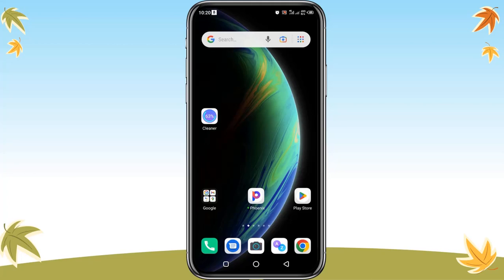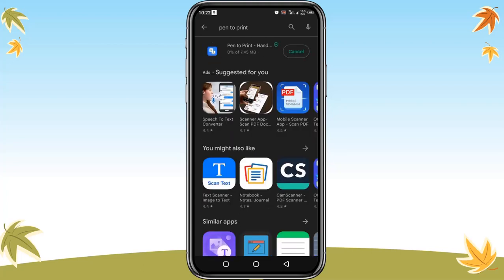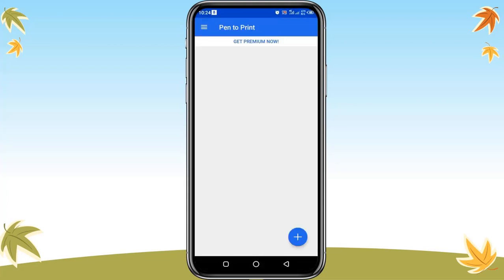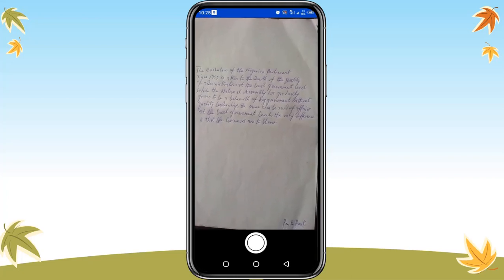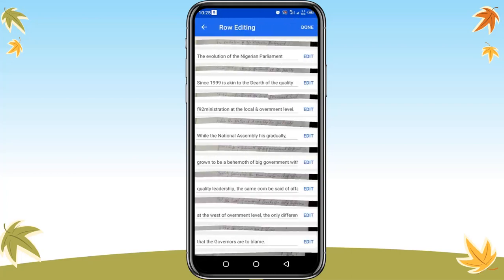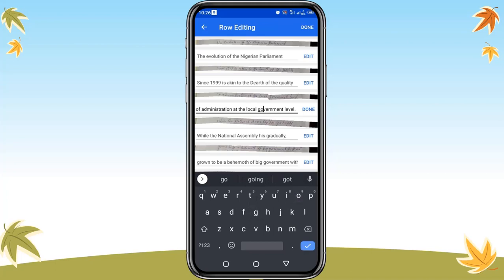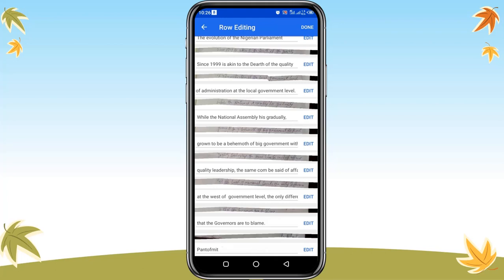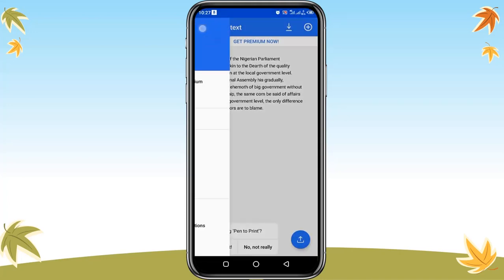How to Convert handwriting to Printed Text in Seconds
In this revolutionary tutorial, we unveil a game-changing technique to convert your handwritten notes or documents into clean, printed text effortlessly and within seconds! Say goodbye to manual typing or time-consuming transcription tasks. Our method combines cutting-edge technology with user-friendly software to streamline the conversion process like never before.

Join us as we walk you through the step-by-step process of converting your handwritten text into digital, printed form. We'll introduce you to a powerful software tool that utilizes state-of-the-art optical character recognition (OCR) technology. This advanced system can accurately analyze your handwriting and generate precise printed text replicas with remarkable speed and accuracy.

is a treasure trove of ecommerce website resources, web design tips and tricks, and customisation guides. We offer these resources for a token, so you can learn how to take your online business to the next level without breaking the bank.

Whether you're a seasoned entrepreneur or just starting out, our videos and ebooks are designed to help you achieve your goals. We cover a range of topics, including user experience, website optimization, SEO, social media marketing, and more.